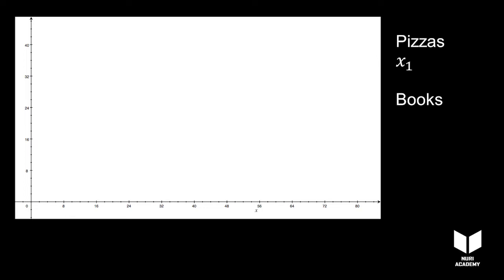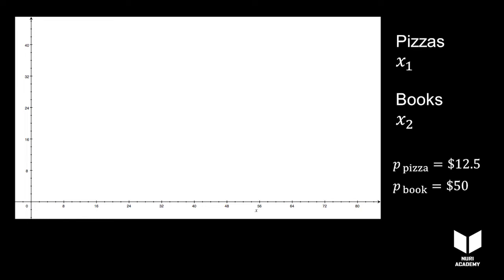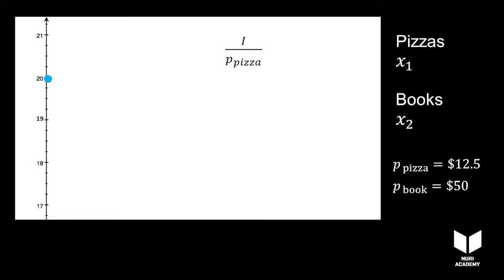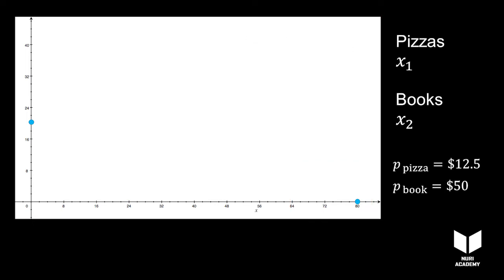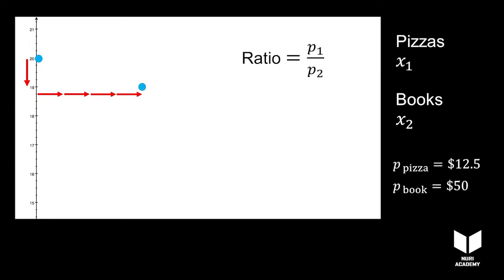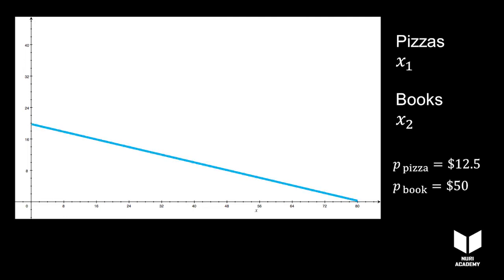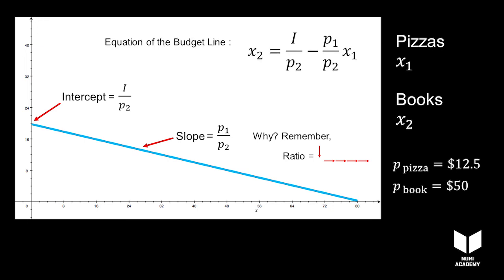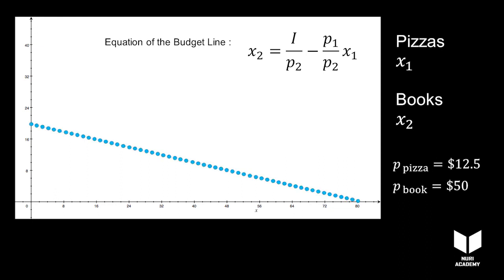1.1.7 - Budget Line; Geometry (Example)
Intermediate Microeconomics Videobook

     Chapter 1 - Budget Constraint